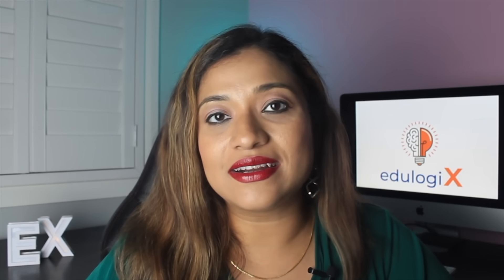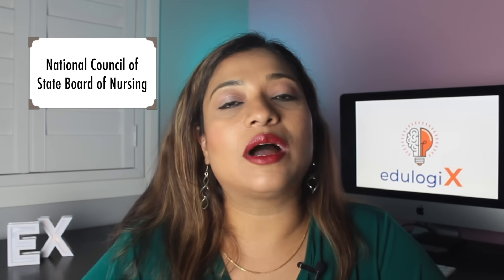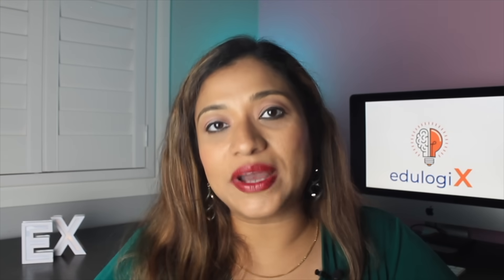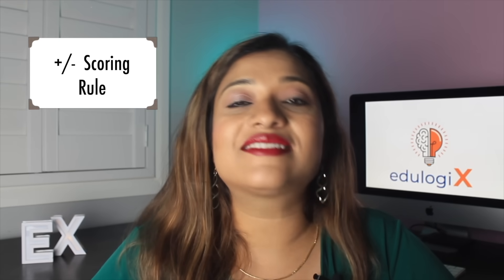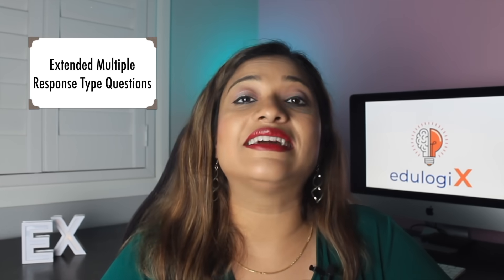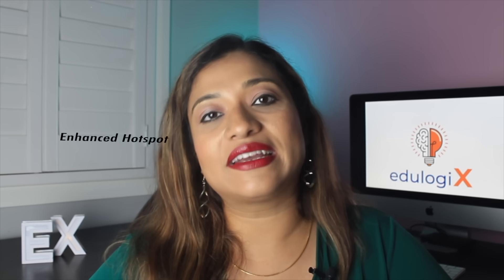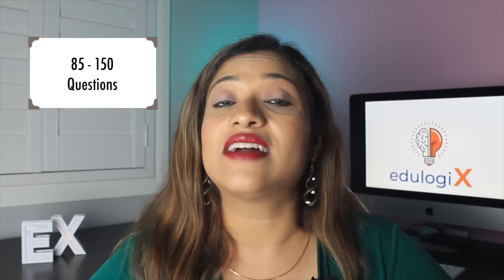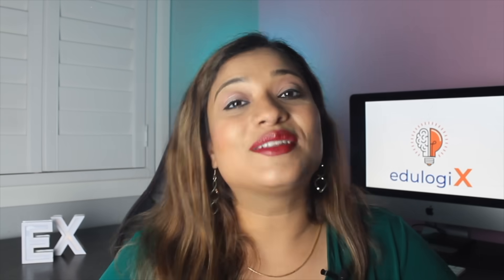NCLEX Next Generation Exam/ Changes in NCLEX in April 2023 | Free NCLEX Study Plan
The Next Generation NCLEX (NGN) is the newest version of NCLEX that is being launched in April 2023. This new NCLEX exam will include big changes such as new question item types, introduction of case studies (simulated nursing scenarios), and scoring methods that you'll want to know as nurses preparing for NCLEX exam.

The NCLEX exam is the licensing exam that nurse graduates must pass to practice nursing in the United States, Canada, and Australia.

In addition, the NEXT Generation NCLEX (NGN) is moving to a new, scoring model, which will utilize a 0/1,  +/-,  and rationale scoring method. There will be a minimum of 80 questions and a maximum of 145 questions that nurses may attempt in this exam.

▬ Timeline ▬▬▬▬▬▬▬▬▬
00:00- 01:07 Introduction about NGN NCLEX
01:08-2:10 Case study questions
02:11-03:55 Changes in Scoring methodology
03:56- 05:55 New item types
05:56-07:06 Change in number of questions and summary

▬ About  ▬▬▬▬▬▬▬▬▬▬

Jesin is a versatile professional with a decade of administration, training, and marketing experience in the education and healthcare industry. She is incredibly passionate about nursing up-skilling and has helped numerous nurses achieve their career aspirations. She is a dual post-graduate in business administration & nursing with a Gold Medal in both her bachelor’s and master’s degrees.

Question, comment, or feedback?

The Listener, Reader or Viewer acknowledges and agrees that:
• The information provided must be verified by the Listener, Reader or Viewer prior to the Listener, Reader or Viewer acting or relying from respective authorities.
-All question shown in video are samples only and are no where related to real exam questions.